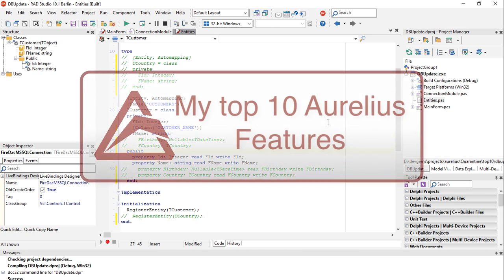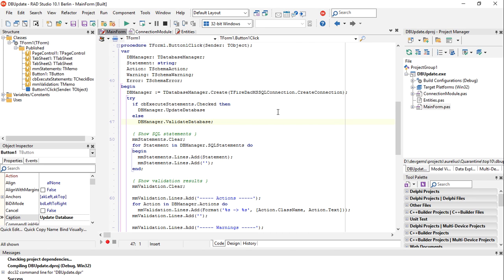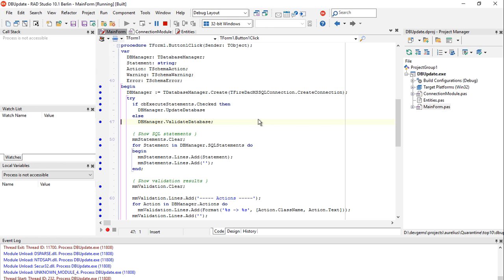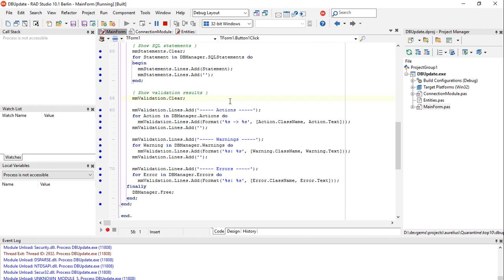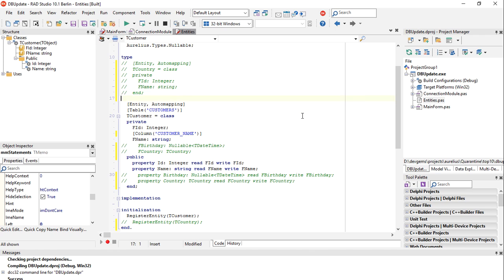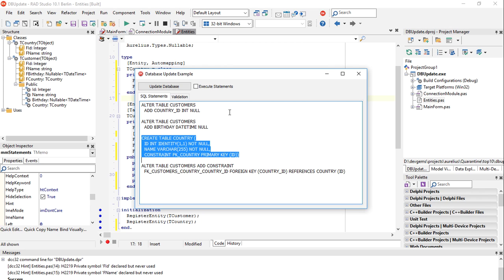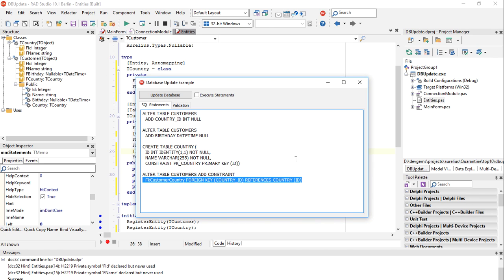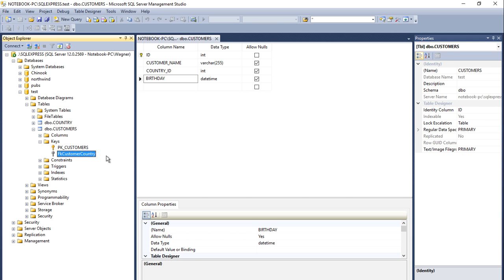My Top 10 Aurelius Features - #7 Schema Update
TMS Aurelius: The top 10 features of this ORM Framework for Delphi.

ABOUT:
TMS software, established in 1995, is a software development company specialized in: